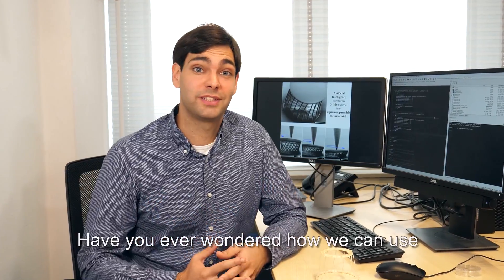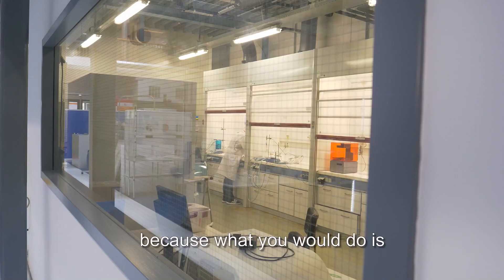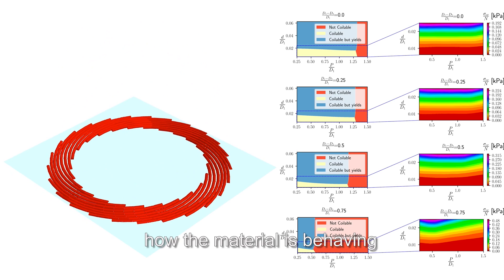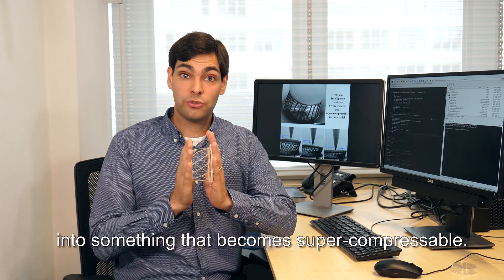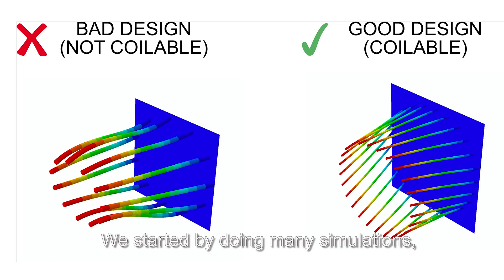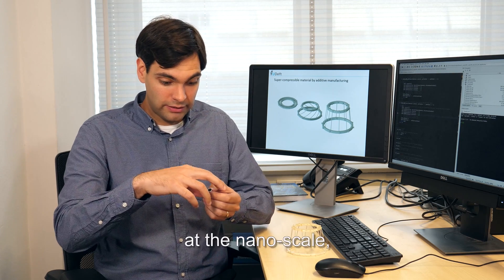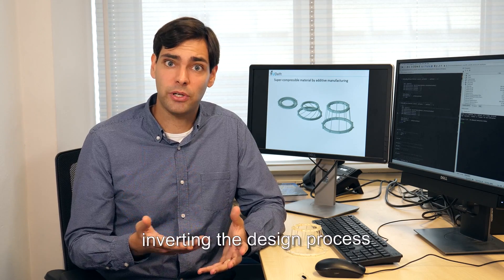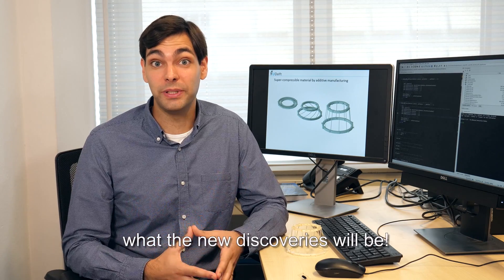TU Delft - Researchers design new material by using Artificial Intelligence only.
Researchers at TU Delft have developed a new material without doing any experimental tests at all. The supercompressible but strong material was designed by using Artificial Intelligence (AI) only. ‘AI gives you a treasure map and the scientist needs to find the treasure’, says Miguel Bessa, first author of the publication on this subject in Advanced Materials.